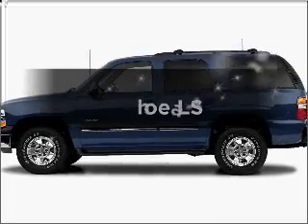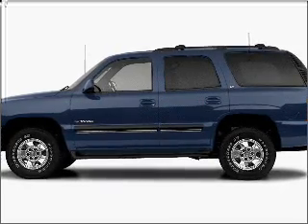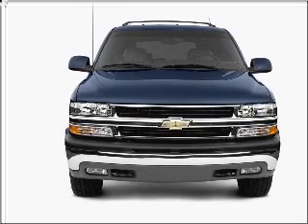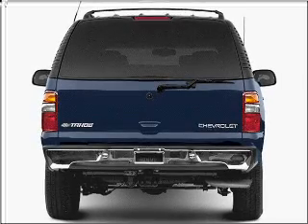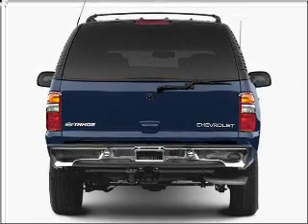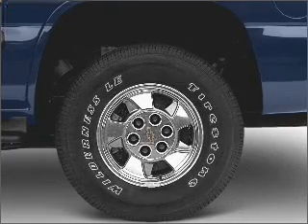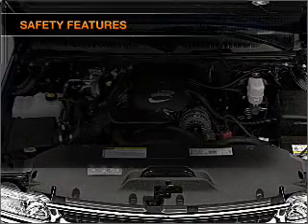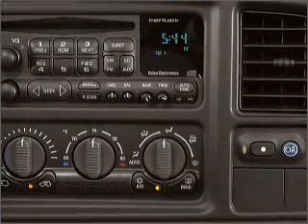2004 Chevrolet Tahoe - Wheat Ridge CO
Year: 2004
Make: Chevrolet
Model: Tahoe
Trim: LS
Engine: 5.3 liter 8 cylinder 16 valve
Transmission: 4-Speed Automatic
Color: Black
Mileage: 79813
Address:
11001 West I-70 Frontage Rd North